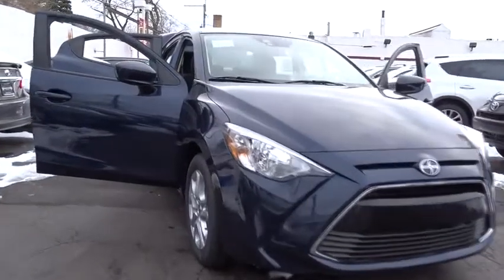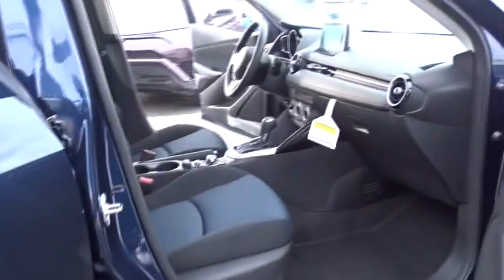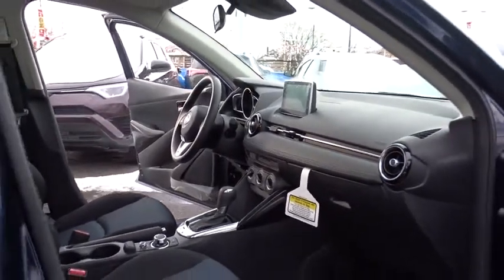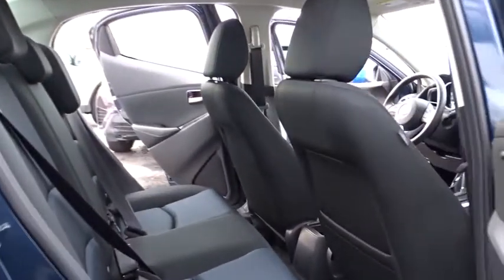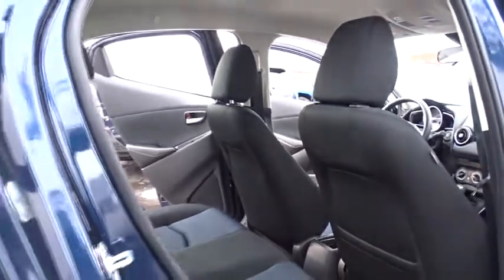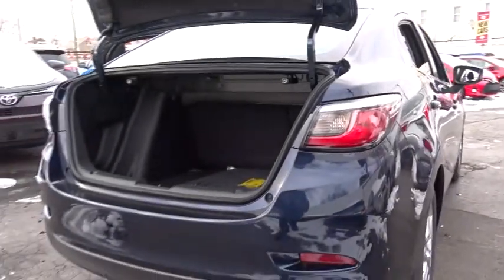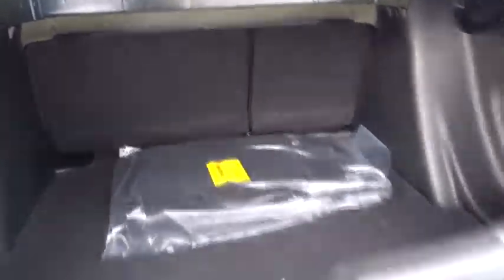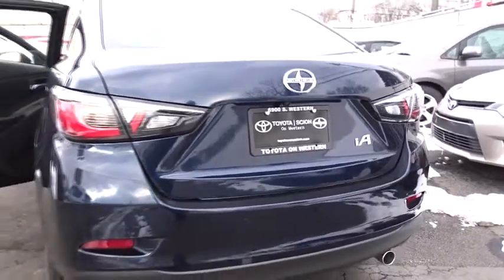2016 Scion iA Countryside, Oak Lawn, Calumet city, Orland Park, Matteson, IL 16392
2016 Scion iA

6941 South Western Ave.